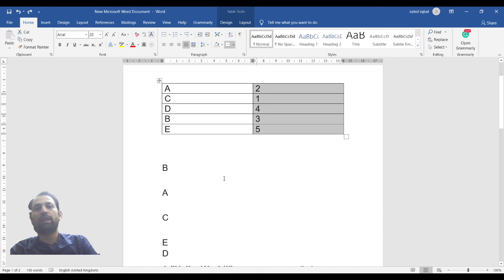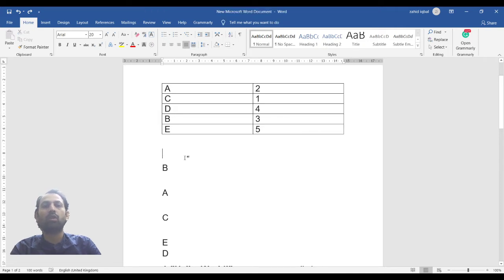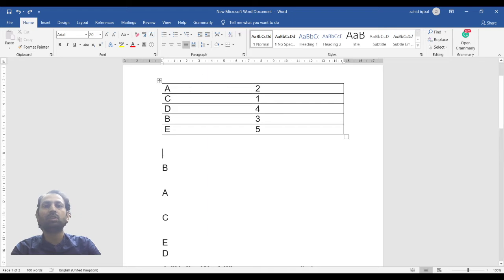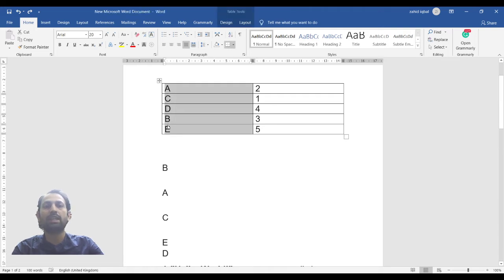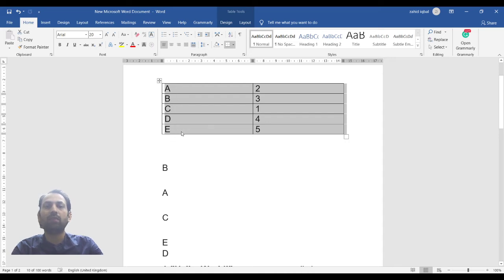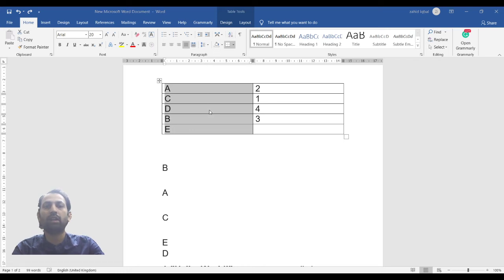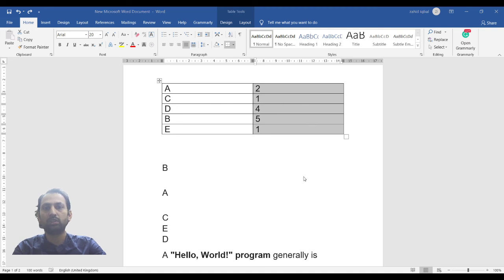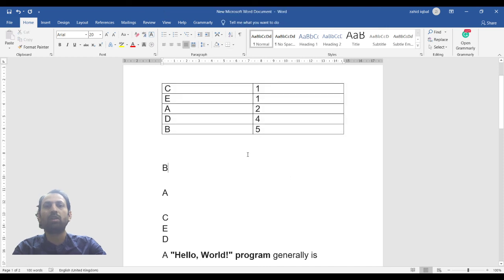How to arrange alphabetic or numeric data in ascending/descending order in MS word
ascending/descending
In this video I show you how to use sort command and how can we arranged alphabetic or numeric data in ascending or descending order.